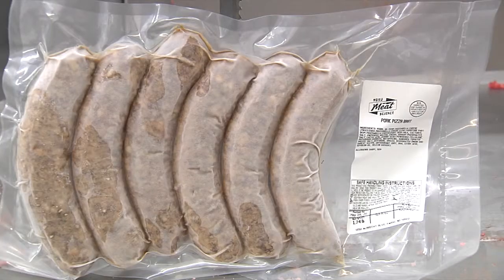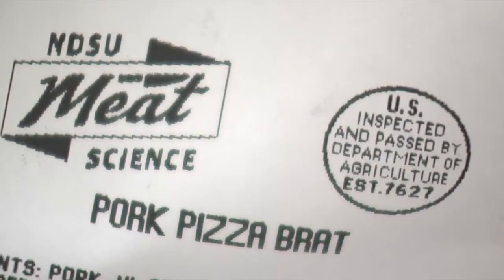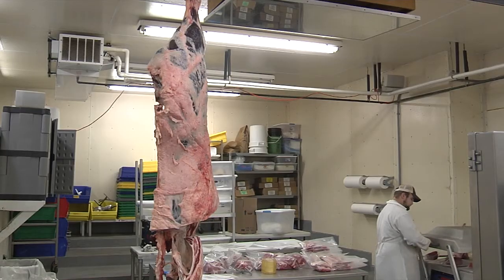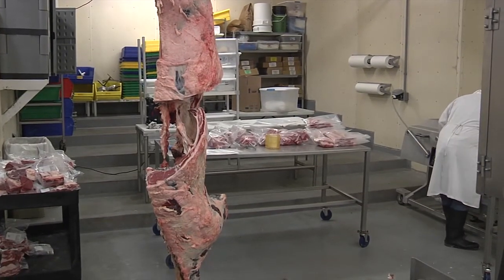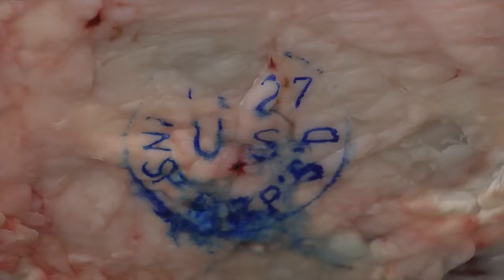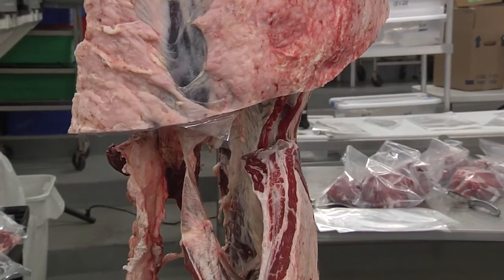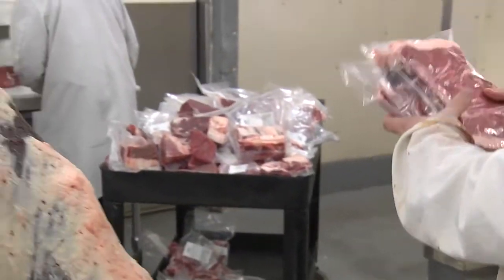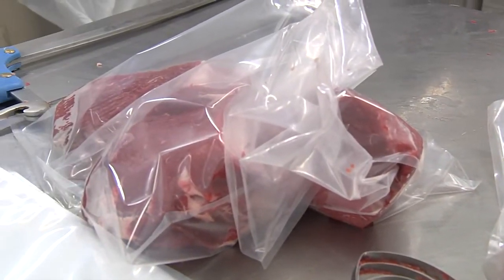CREC: Rob Maddock - Selling retail meat from home and local foods